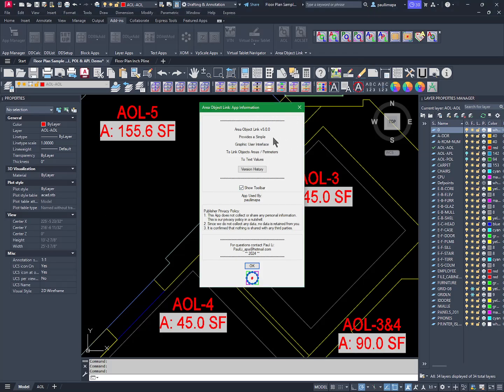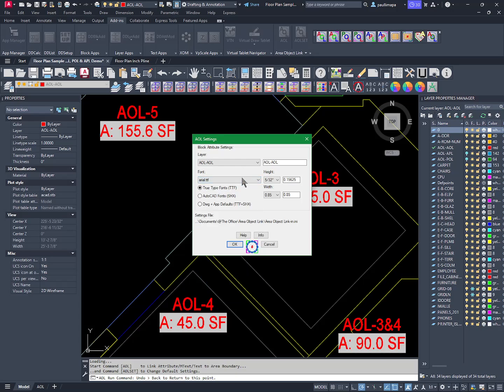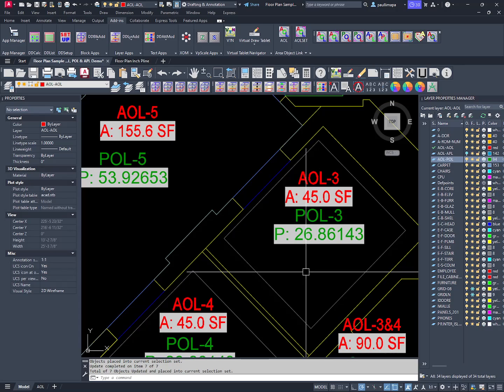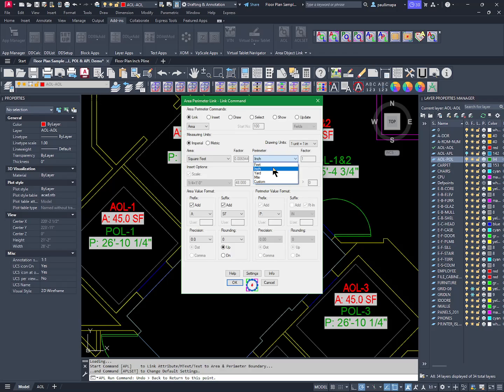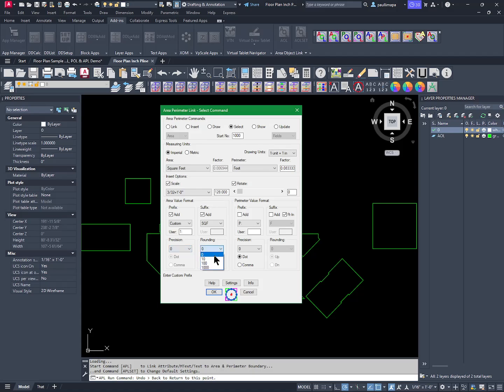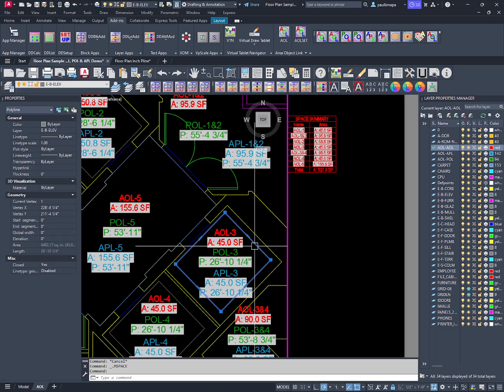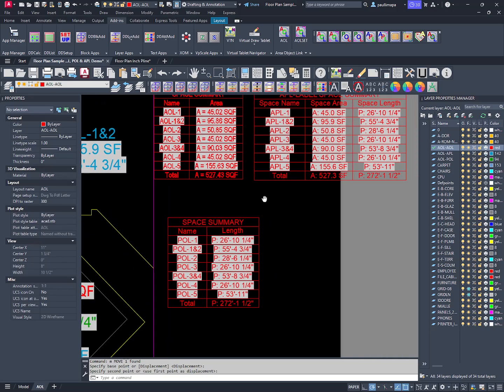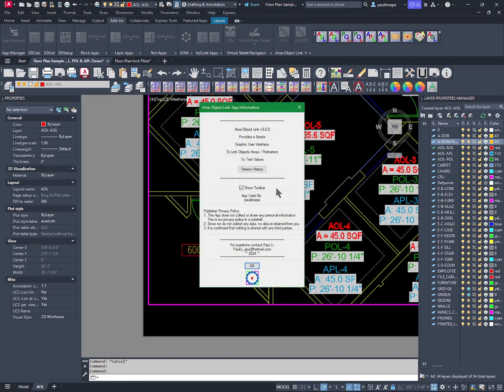AOL Verson 5.0 What's New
This is a video demonstration of the major new features added to AOL version 5.0. This free AOL app update is now available to download at the Autodesk App Store: